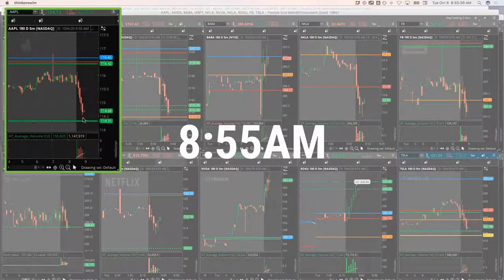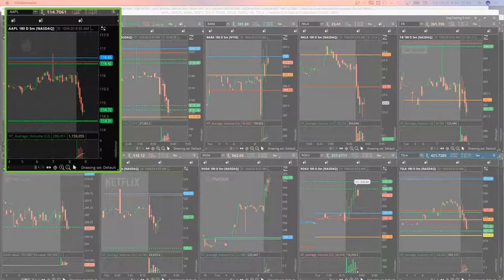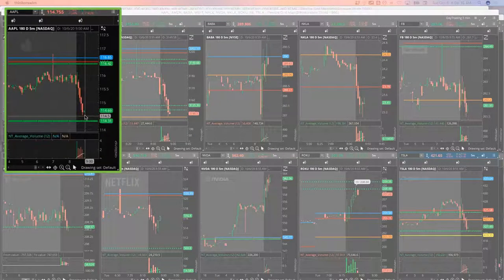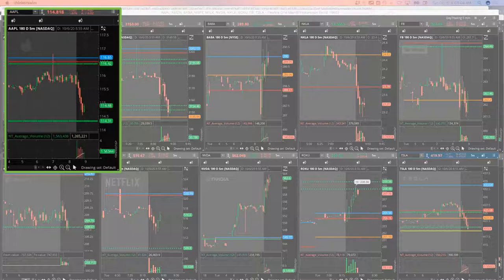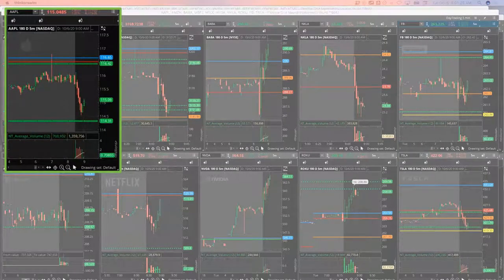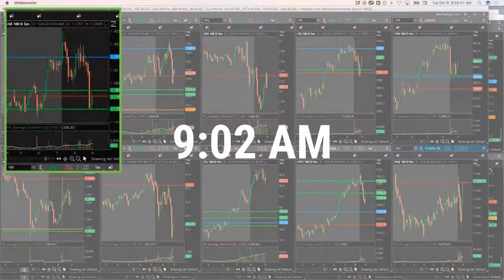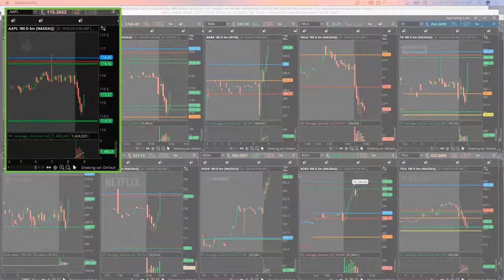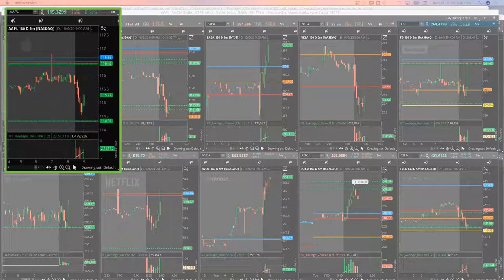AAPL Trade Clip: 10-06-20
Check out example of a trade we did live on AAPL on 10/06

YouTube.com/navigationtrading
Facebook.com/navigationtrading